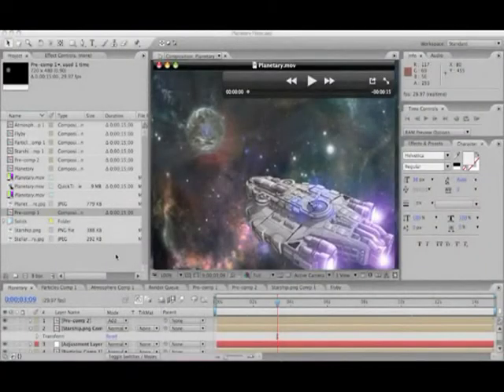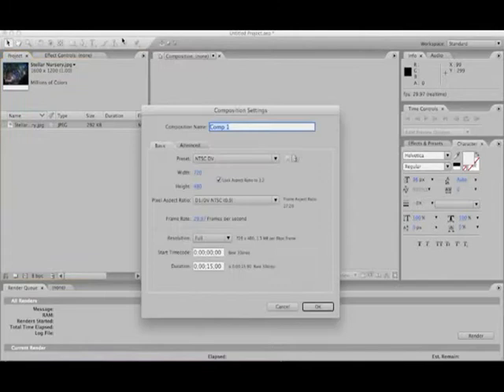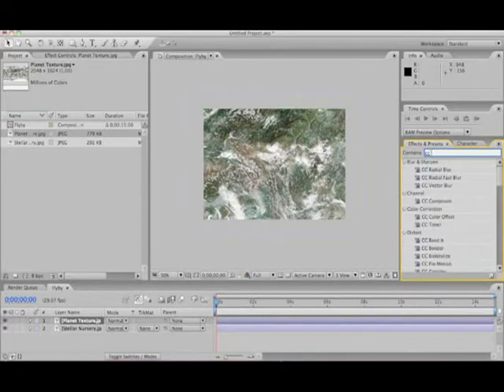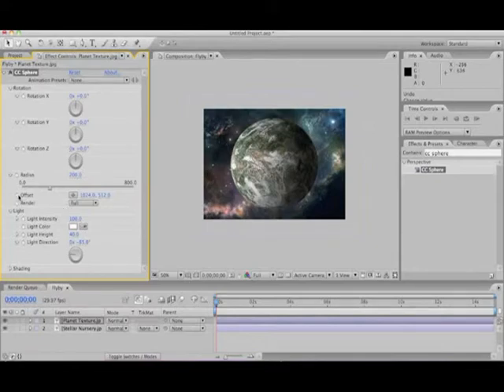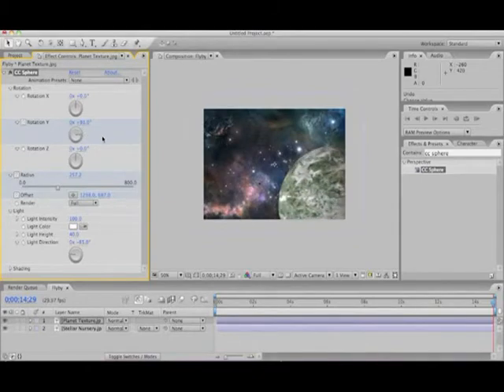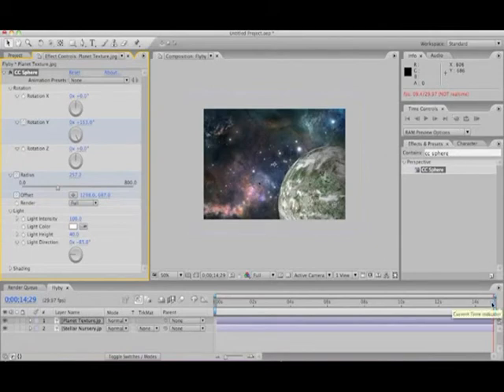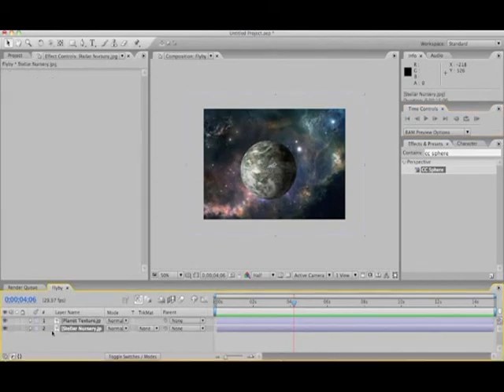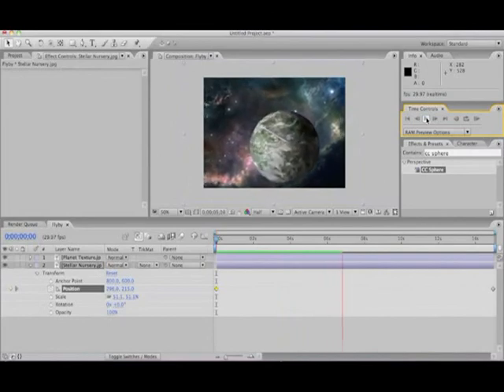Starship Composite - After Effect Tutorial 1of3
The Home Movie Coach delivers a simple lesson in compositing in after effects CS3